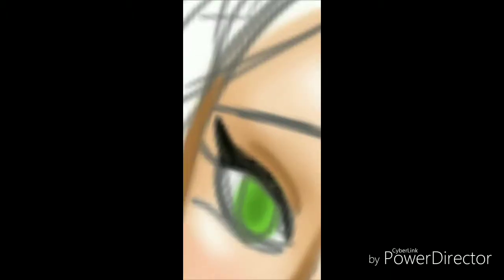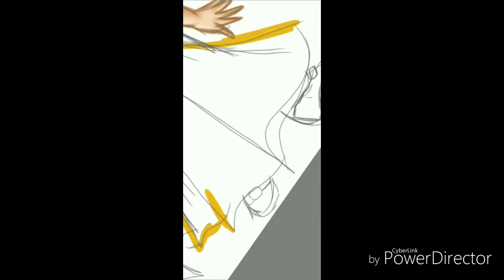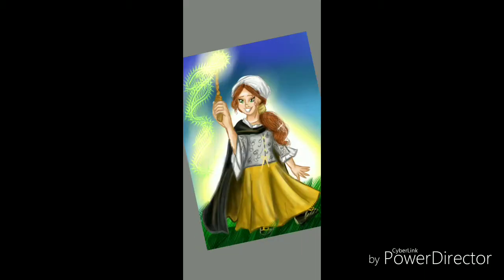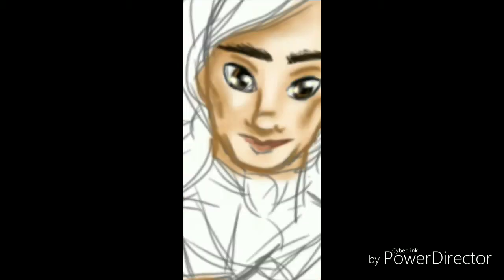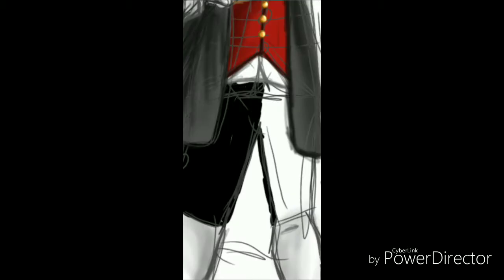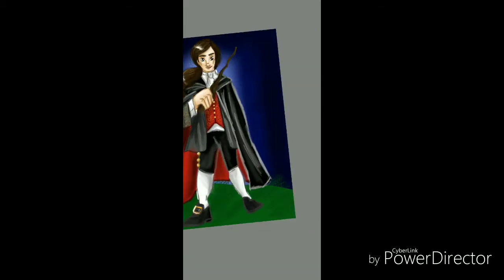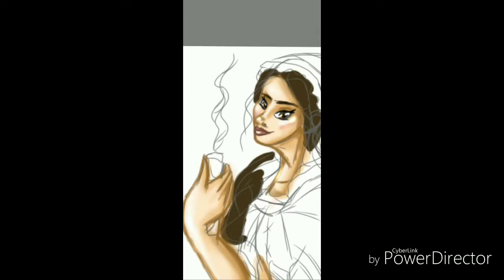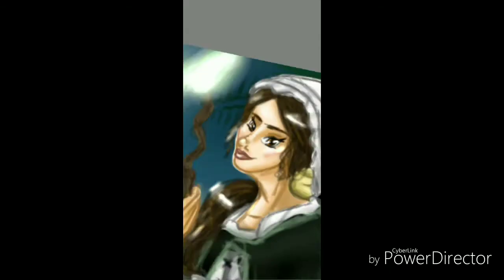Lollypop Speed Art: Felicity, Elizabeth, and company pt 2 (AG Historical and Beforever at Hogwarts)